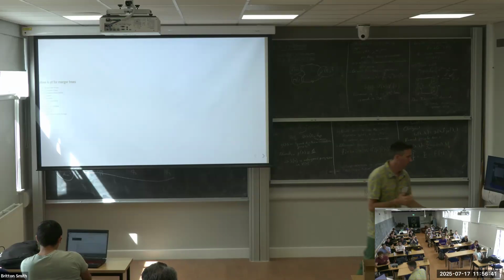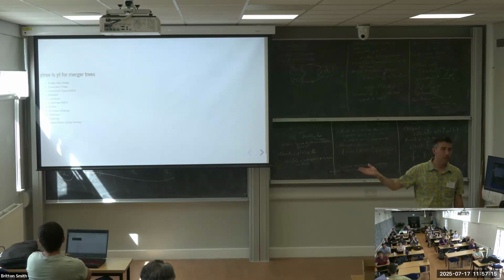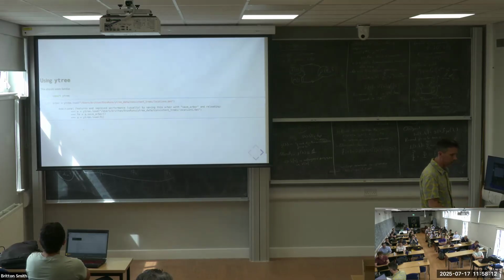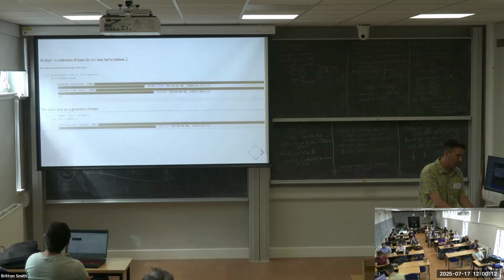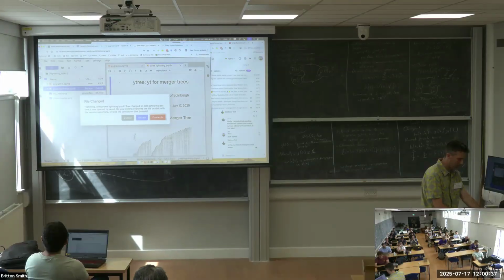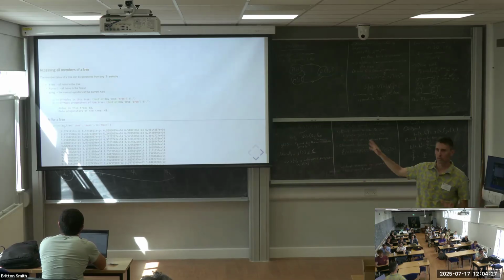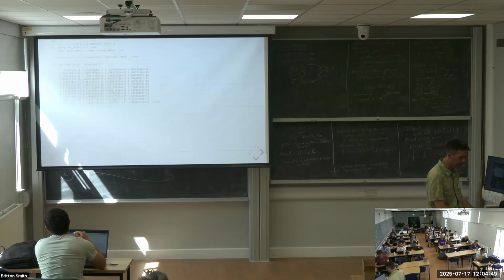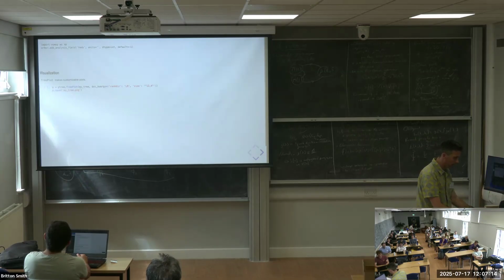yt Workshop 2025 - Day 3 - Lightning Talk 5 - Britton Smith - ytree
A discussion by Britton Smith about the ytree package at Day 3 of the 2025 Higgs Centre yt workshop.